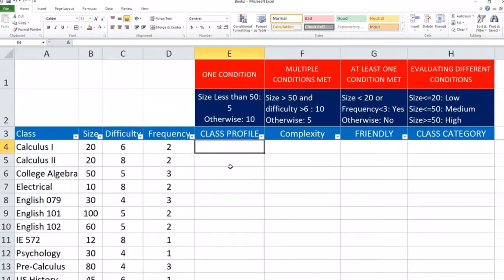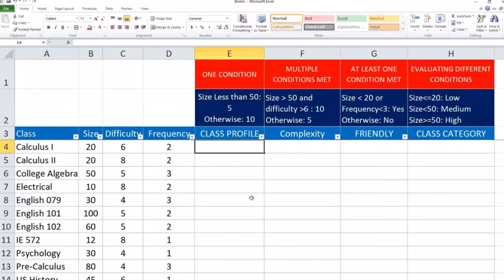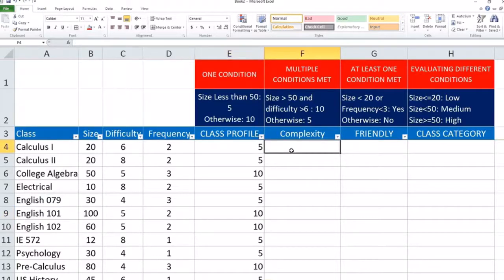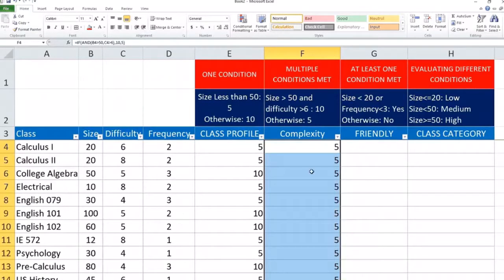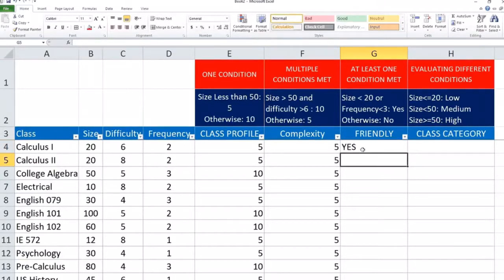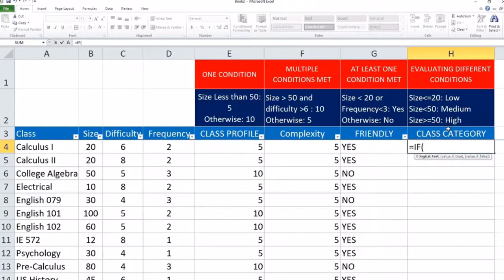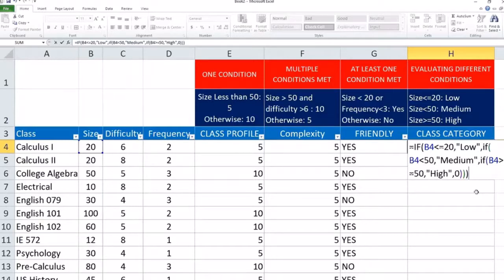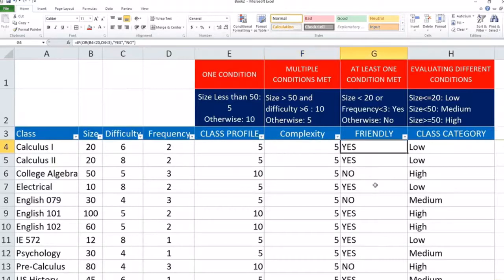Excel IF Function: AND(), OR(), IF() within an IF statement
Excel IF Function: AND(), OR(), IF() within an IF statement. This tutorial provides step by step guides regarding different applications of the IF Function or IF statement. Examples include simple IF statement when checking for One condition, AND() within an IF statement when multiple conditions needs to be true, OR() within an IF statement when one of the conditions need to be met, and IF() within an IF statement when multiple conditions are checked and unique values are returned depending on the condition that is met.